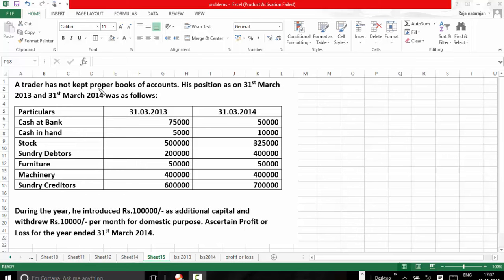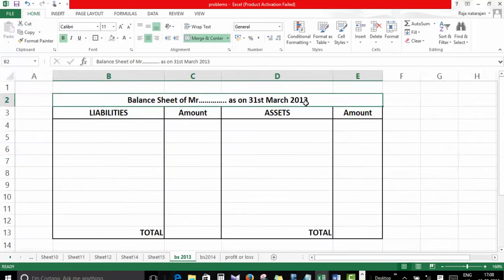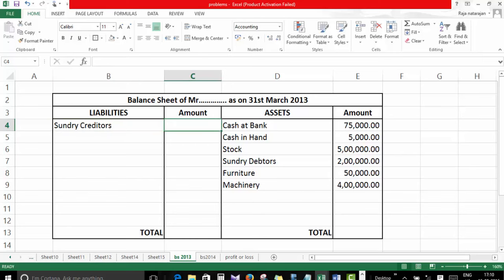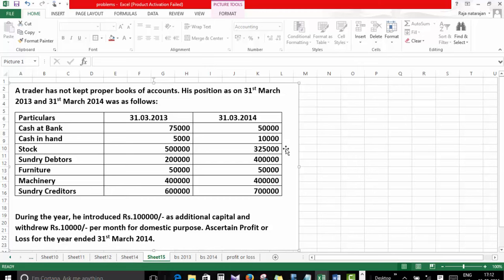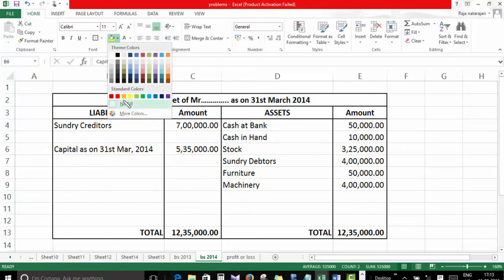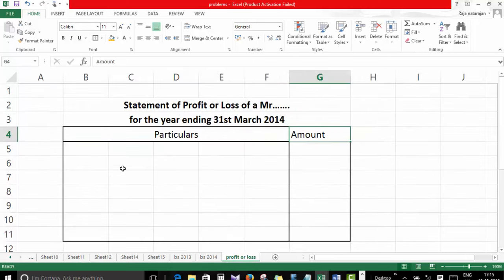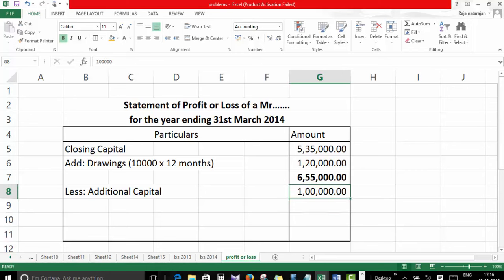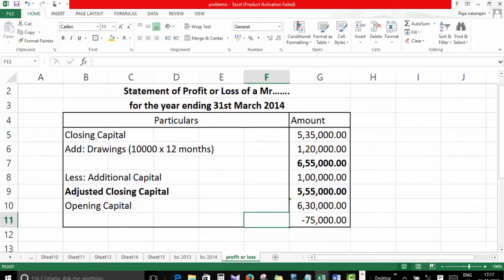Single Entry Case Study 2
Did you liked this video lecture? Then please check out the complete course related to this lecture,  ACCOUNTING BASICS A COMPLETE STUDY with 300+ Lectures, 28+ hours content available at discounted price (only Rs.640)with life time validity and certificate of completion.
Welcome to one of the comprehensive ever course on Accounting Basics.
This course starts from “What is Accounting”, “Need for Accounting” to various Practical aspects in Accounting. Enjoy lectures for each and every concept in accounting presented in digital hand written format followed by Solved Case Studies Video.
New videos are being added at frequent intervals and this course will be the longest one in Accounting soon.
Welcome to Accounting Basics - A Complete Study Course! This is one of the comprehensive course in Fundamentals of Accounting covering theory as well as practice. In this course, you will learn Fundamentals of Accounting, step by step covering the following: Section 1: a) Introduction to Accounting; b) Book Keeping; c) Accounting – Objectives and Process; d) Accounting Cycle; e) Accountancy, Accounting and Book Keeping; f) Users of Accounting Information; g) Branches of Accounting; h) Basic Accounting Terms; i) Basic Assumptions in Accounting; j) Basic Concepts in Accounting; k) Modifying Principles of Accounting; l) Accounting Standards; Section 2: m) Double Entry System in Accounting; n) Accounting Equation; o) Golden Rules of Accounting; Section 3: p) Source Documents; q) Cash Memo; r) Invoice; s) Receipt; t) Debit Note; u) Credit Note; v) Pay in Slip; w) Cheque; x) Vouchers; Section 4: y) Books of Original Entry; z) Journal and Format aa) Steps in Journalising; bb) Journal Illustrations; cc) Compound Journal Entry; Section 5: dd) Ledger; ee) Utility of Ledger; ff) Format of Ledger; gg) Posting; hh) Procedure for Posting; ii) Posting of Compound Journal Entry; jj) Posting the Opening Entry; kk) Balancing an Account; ll) Significance of Balancing; mm) Balancing of Different Accounts; nn) Procedure for Balancing; Section 6 - covering Trial Balance and Final Accounts. This course is structured in self paced learning style.

Video lectures are used for delivering the course content. Take this course to create strong foundation in fundamentals of accountancy.
• Category:
Business
1. Over 206 lectures and 20 hours of content!
2. Understand need and importance of Accounting
3. Understand Book Keeping, Objectives and Advantages
4. Understand Accounting Process, Accounting Cycle,
5. Understand Users of Accounting Information
6. Understand Branches of Accounting
7. Understand Basic Accounting Terms
8. Understand Accounting Assumptions, Concepts and Principles
9. Understand Rules of Accounting
10. Understand Journal, Ledger, Trial Balance and Final Accounts Preparation
Course Requirements:
1. No basic knowledge is required
2. Students can approach this course with fresh mind
1. Any one interested in Learning Accountancy
2. Accounting / Finance / Science Students
3. Entrepreneurs